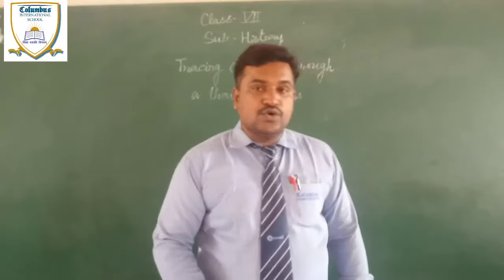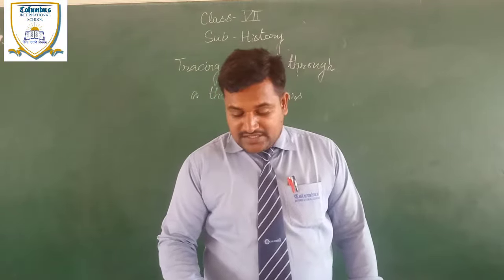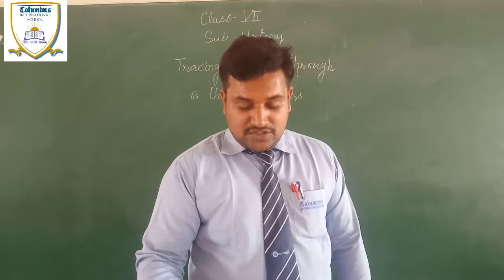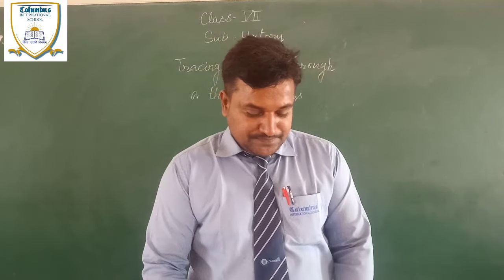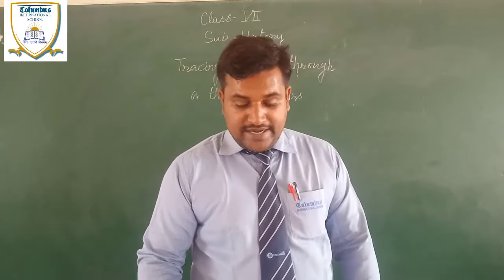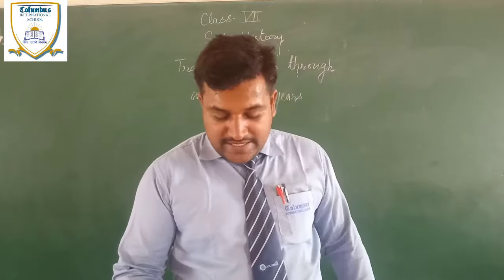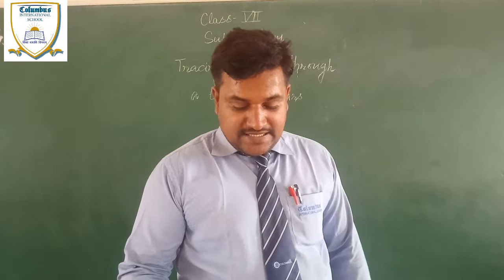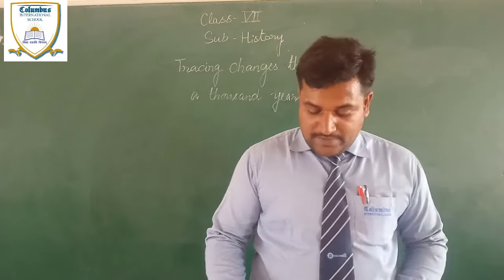Tracing changes to a thousand years.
Hello Students,
In this video I'm going to explain you History chapter 1 class 7.

Vivek Srivastav